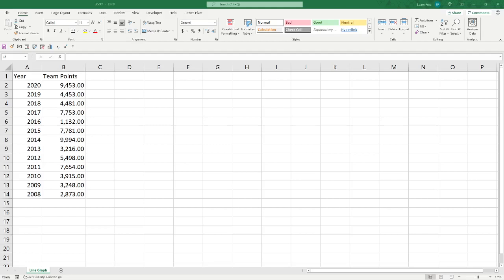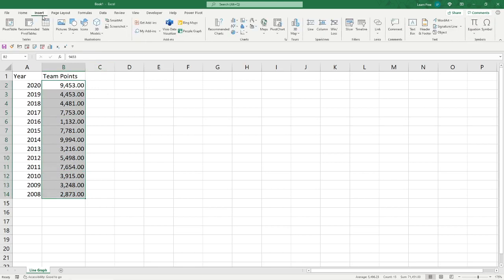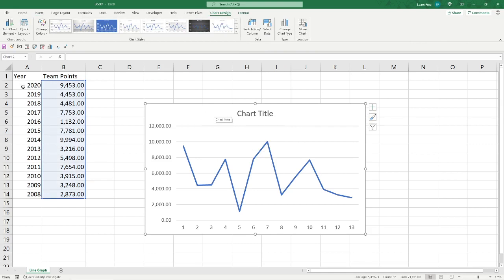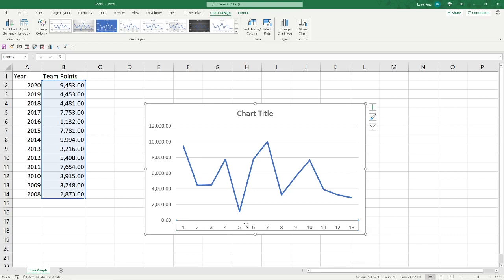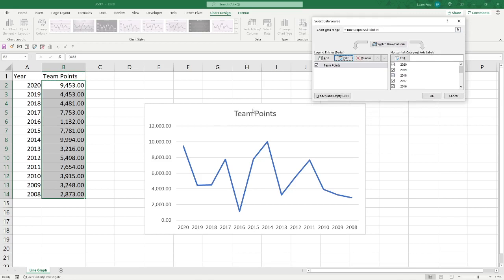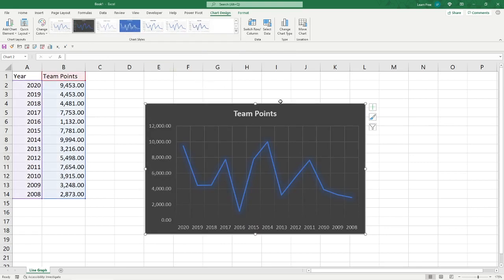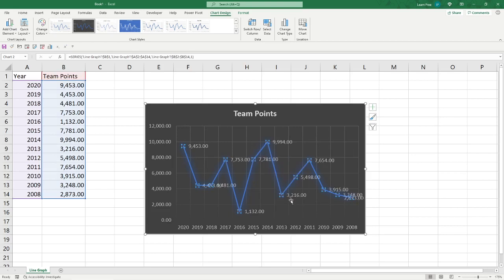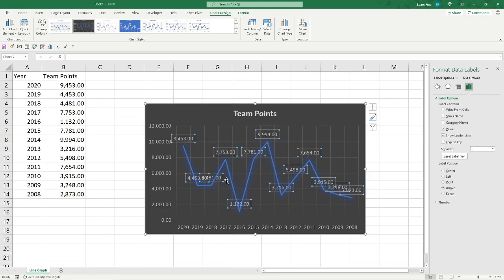Make a line graph in Microsoft Excel Tutorial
Microsoft Excel Tutorial for a Beginner Learn Excel 2021 Line Graph Learn Excel in ten minutes Beginner excel tips and tricks 2021 excel tutorial 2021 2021 msexcel tutorial for beginners 2021 ms excel tutorial for beginners Excellent Excel Dude